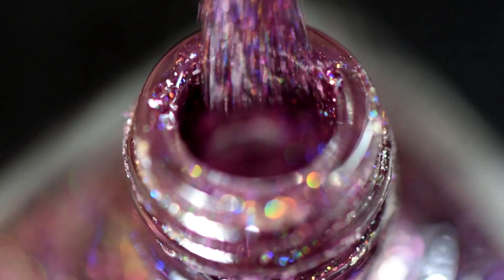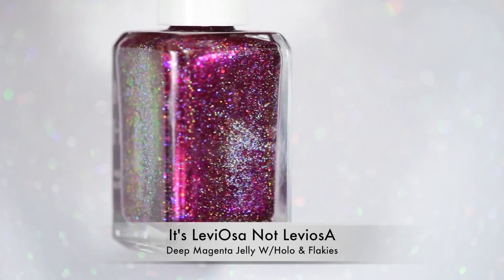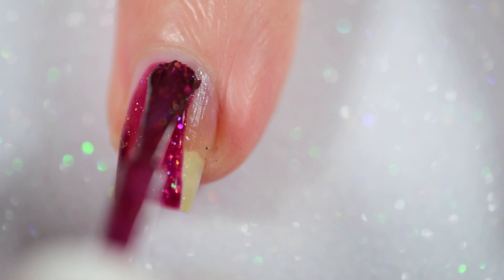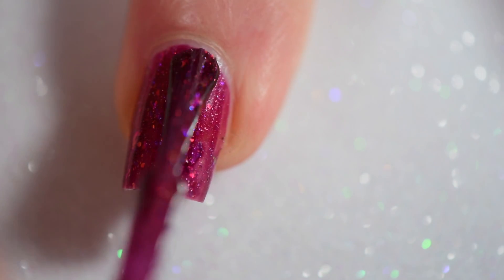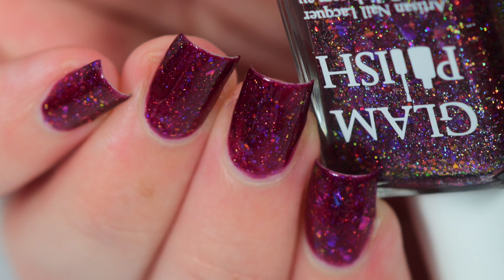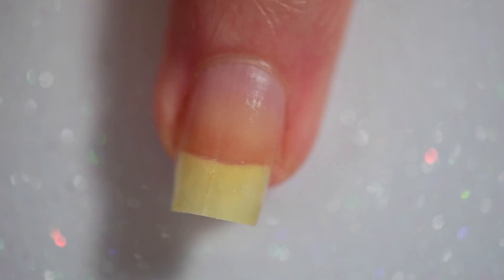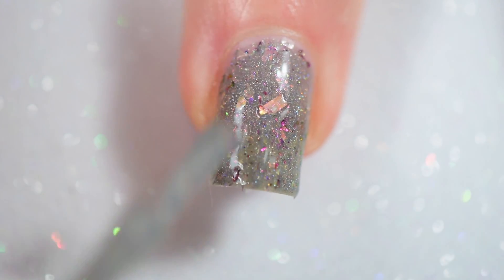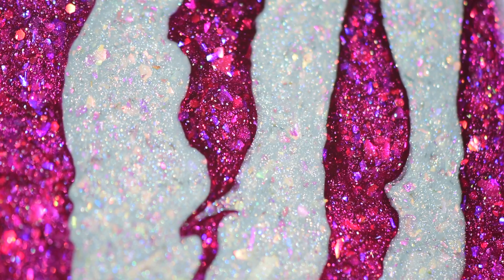Swatch This!: Facebook Fans Group Exclusives June 2017 (Glam Polish)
Today we're swatching the May Facebook Fan Group Exclusives from Glam Polish the Iconic Duos theme continues this month with Hermione and Ron from the Harry Potter fandom, and these are gorgeous as all get out. So definitely check them out and snag them up!

*PRODUCTS USED*

It's LeviOsa Not LeviosA (Glam Polish)
Why Couldn't It Be "Follow The Butterflies?" (Glam Polish)

*MY FAVORITES*

*TRICKS & TIPS*